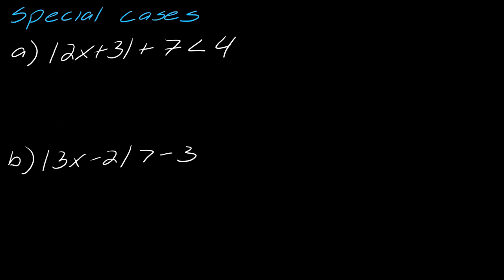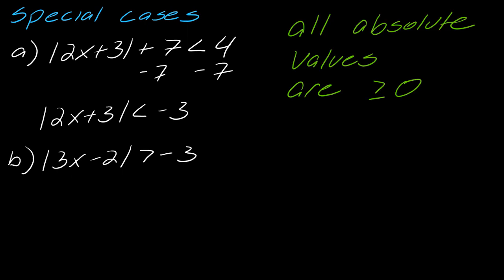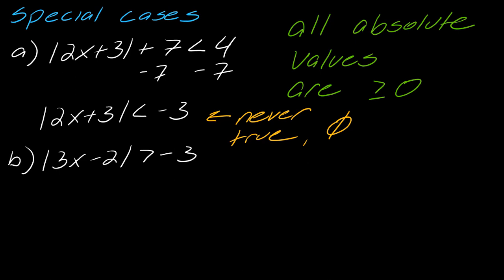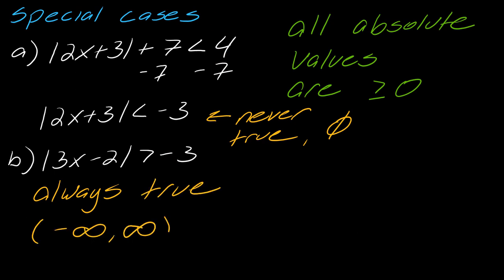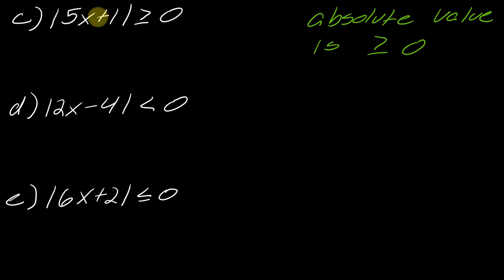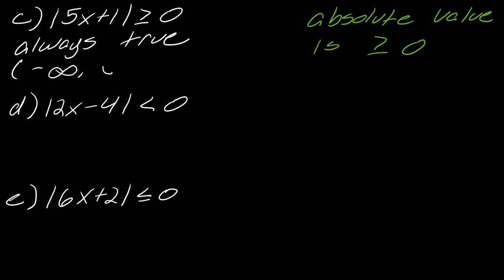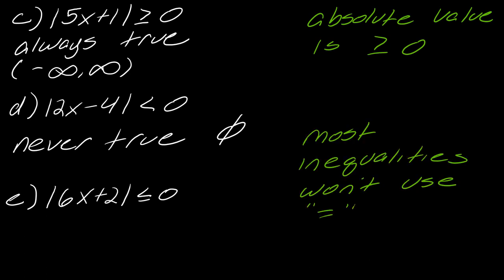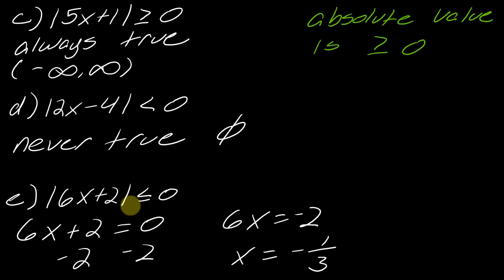Lesson: Special Cases of Absolute Value Inequalities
In this video, we look at several special cases of absolute value inequalities. We examine the case where these is no solution, infinite solutions, and cases involving zero.

0:00 Intro to the cases
3:33 More examples of special cases with zero